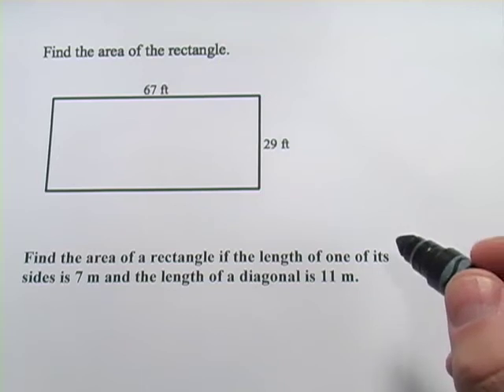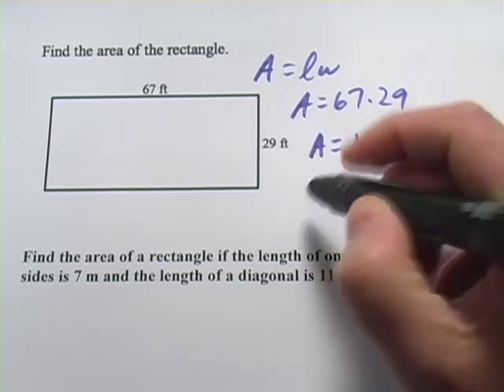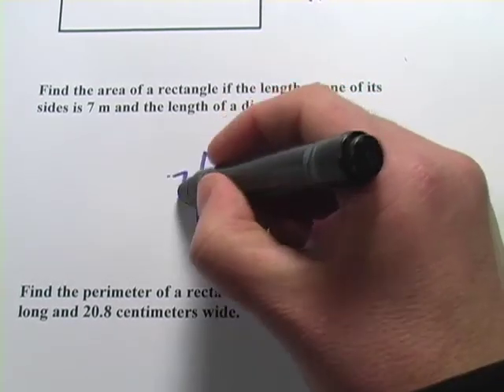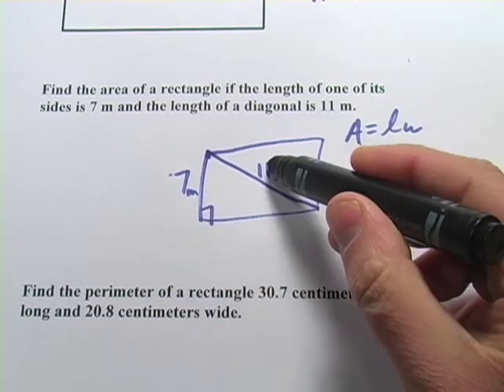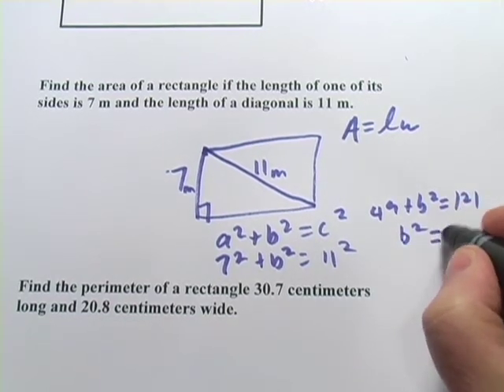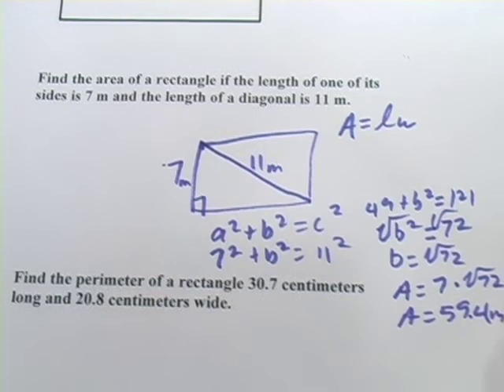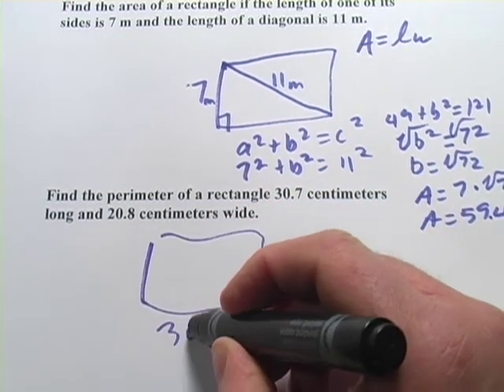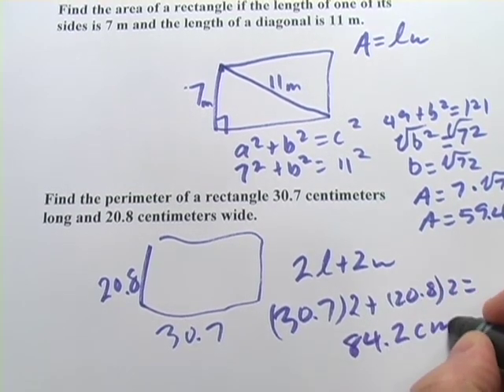Area and Perimeter of Rectangles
How to calculate the area and perimeter of rectangles